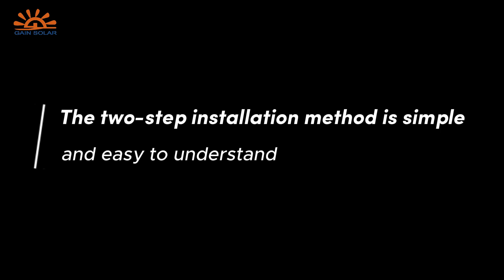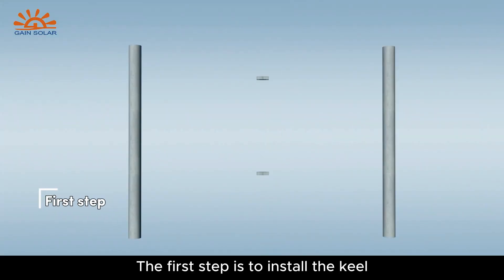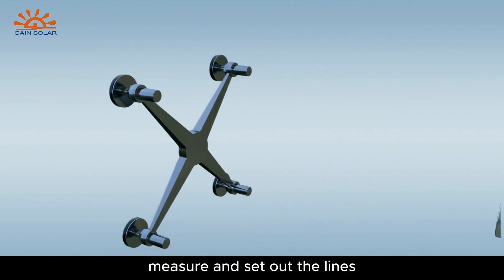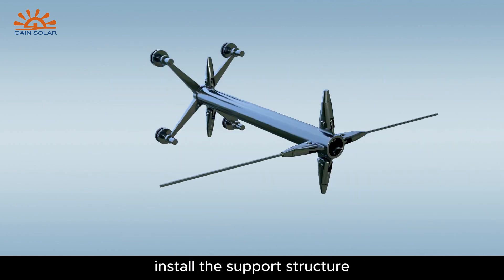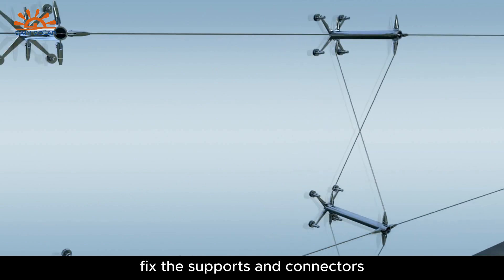Three-dimensional animation demonstrating the point installation process of solar curtain wall